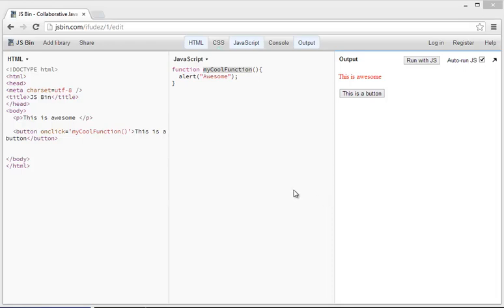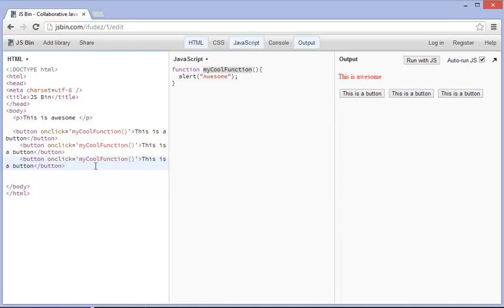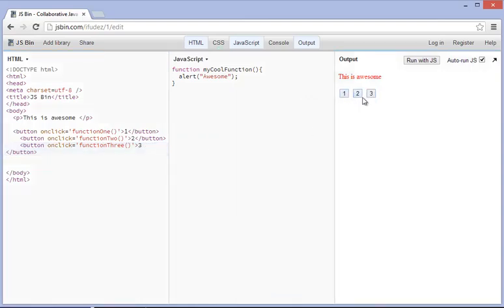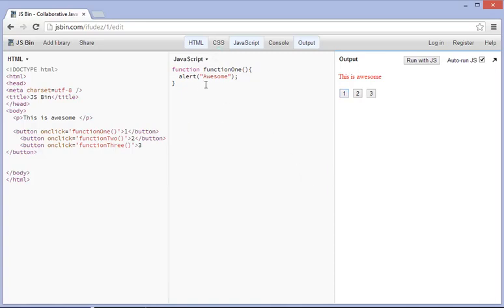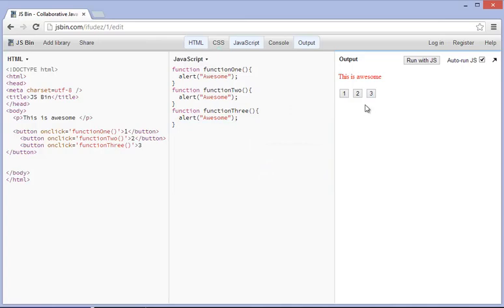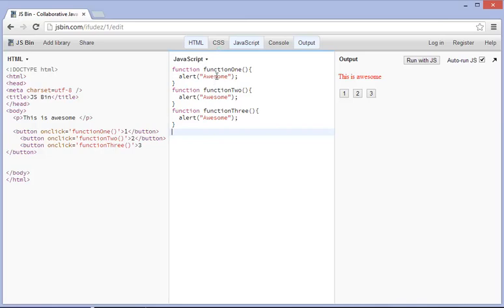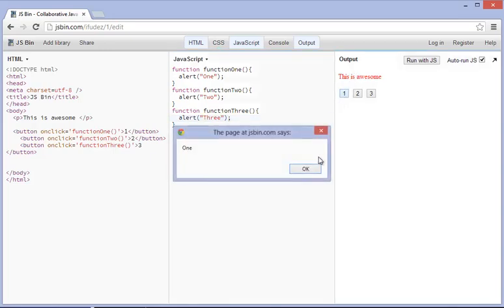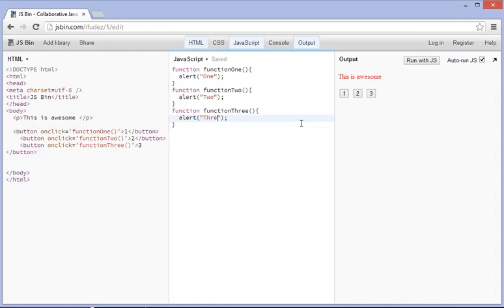005 5 Scaling functions